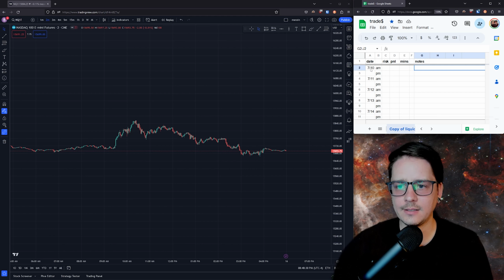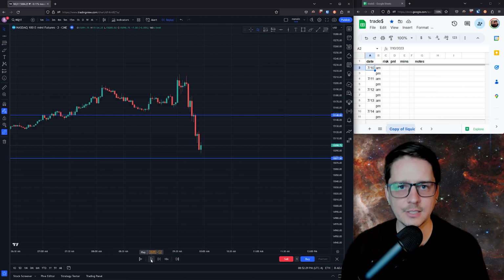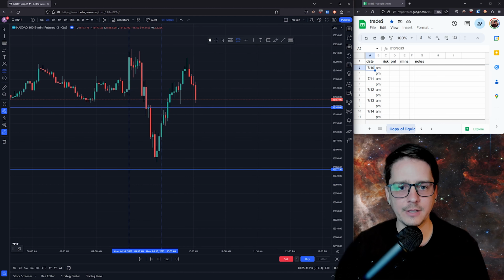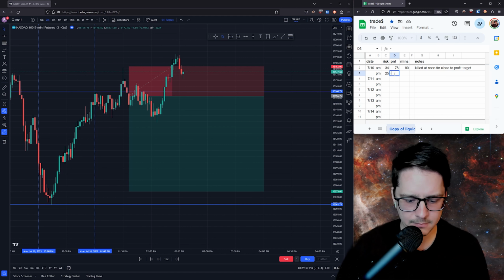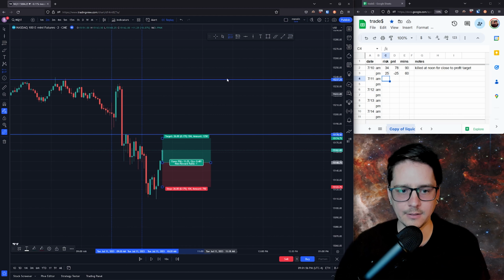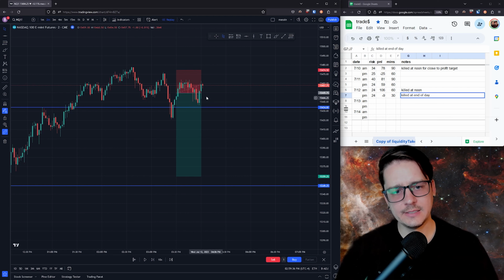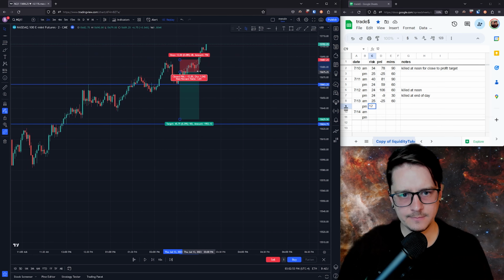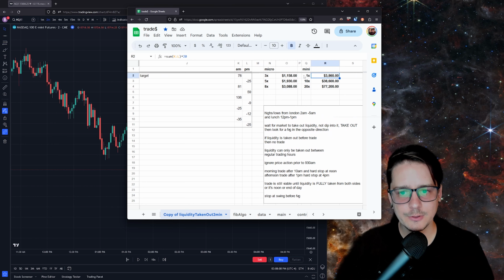How to Back Test Your Day Trading Strategy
00:00 - Intro
03:27 - Back testing 1 Full Week
23:31 - Results

SHUQORQG

Log your trades with Tradervue

trading the micro nasdaq futures contract for the morning session.